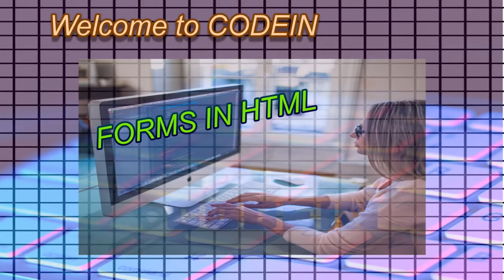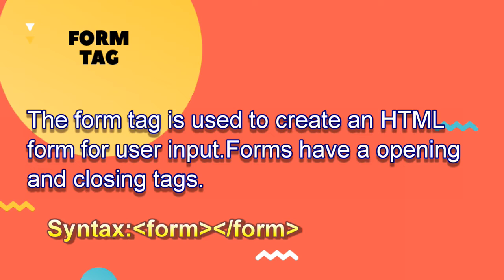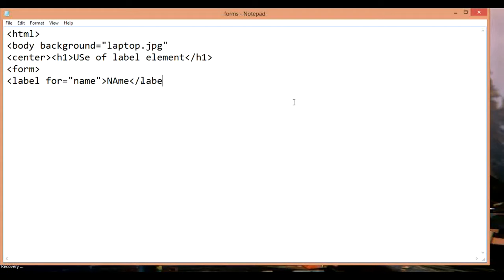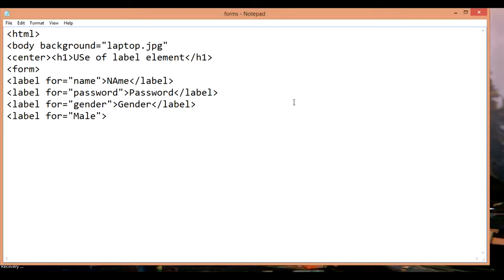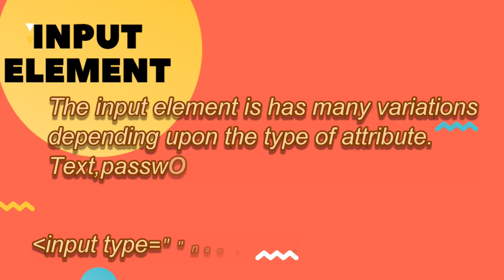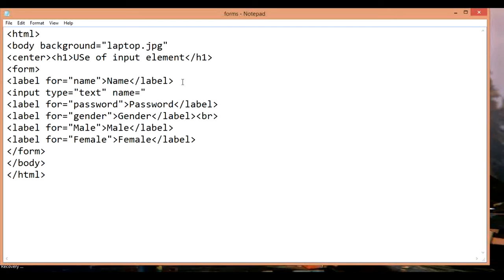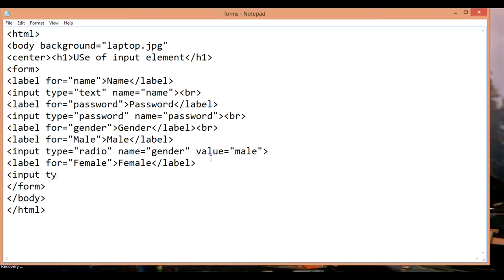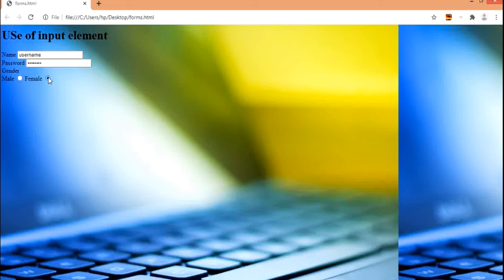How to create Forms in HTML!BY CODEIN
The video focuses on the use of the form which allows the user to input the data. The forms are most suitable for creating the signup page,registration page, login page.
In this tutorial, I have explained the use of the form with the use of the label tag and the input element present.
The input element allows us to add data in form of text, URL, password, email, checkbox, radio, and many more. There are even more kinds of tags that are available in HTML form tags.
HTML form tag :
HTML forms are the most important part of any website. Using HTML form tag we can create a variety of forms like login form, query form, online application form, etc...

the form tag is a paired tag
the form tag is a block-level tag

attributes:
name: uniquely identify the form in scripts
id: uniquely identify the form in scripts
action:  address of processing page
method: get (default) or post

The form tags are used various elements like button, label, input, output, and many more elements.
If you have not yet created any Html document or don't know how to create any document you can visit the playlist available in my channel.

You can also connect to my website for detailed notes.